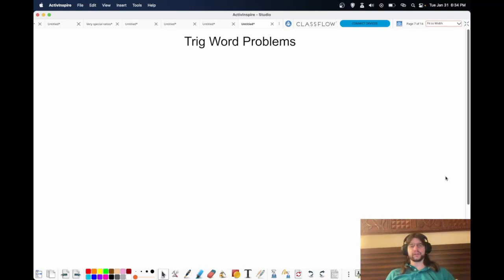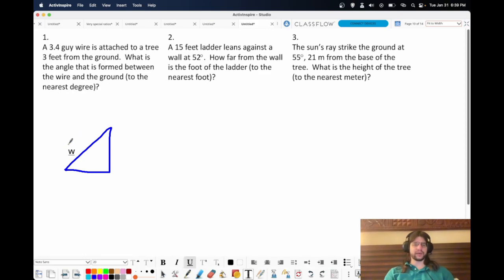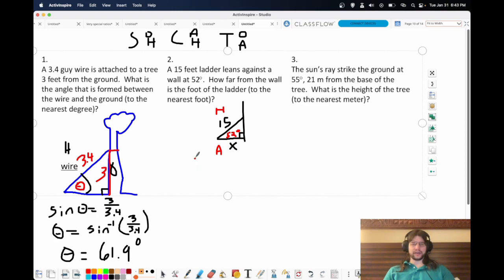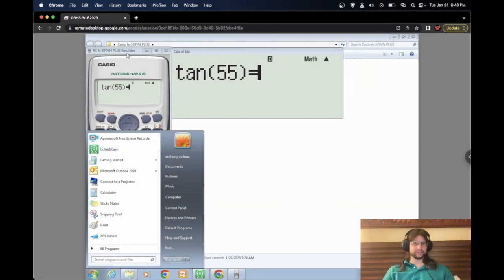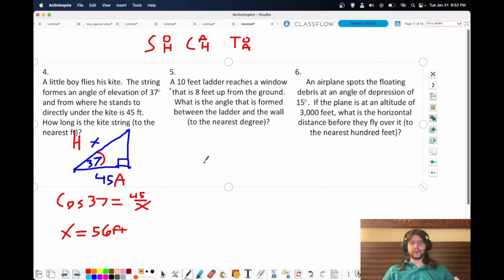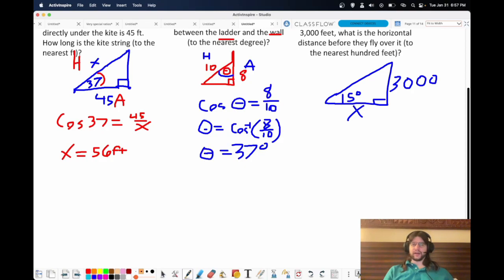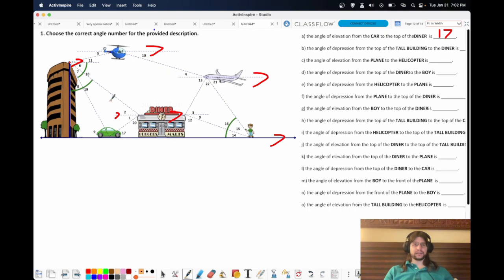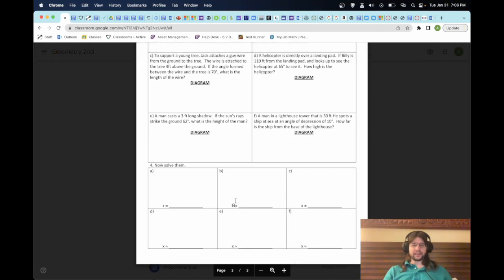Trig word problems